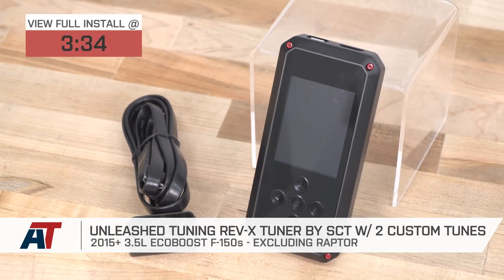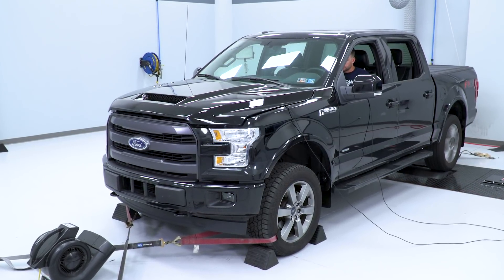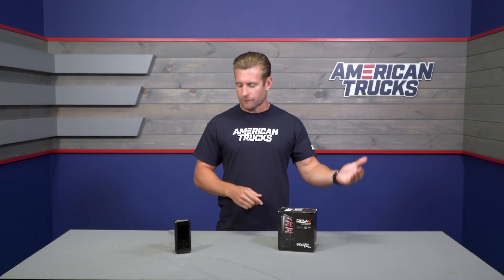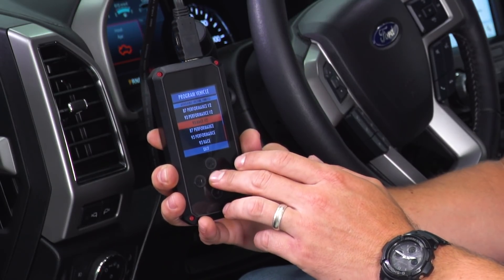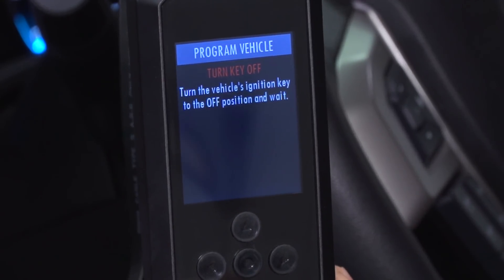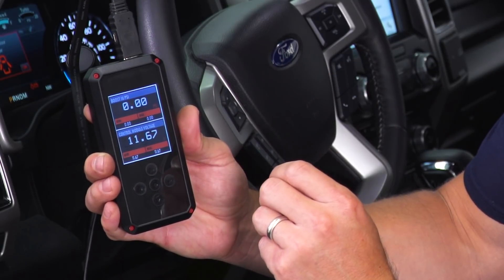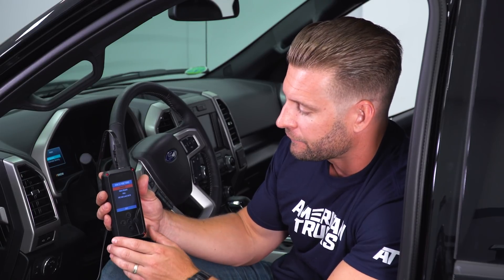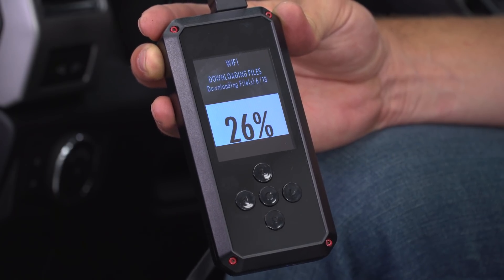2015-2017 F150 Unleashed Tuning Rev-X Tuner by SCT & 2 Custom Tunes 3.5L EcoBoost Review & Dyno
Shop this Unleashed Tuning Rev-X Tuner by SCT & 2 Custom Tunes

Produce even more power in your EcoBoost with the Tuning Rev-X Tuner by SCT & 2 Custom Tunes. Through the use of the Unleashed Custom Tunes that come with this tuner, you can achieve that extra power.

Item T531538
MPN# 397465